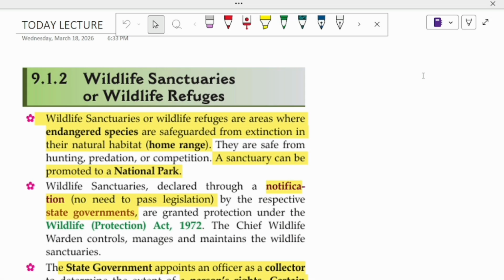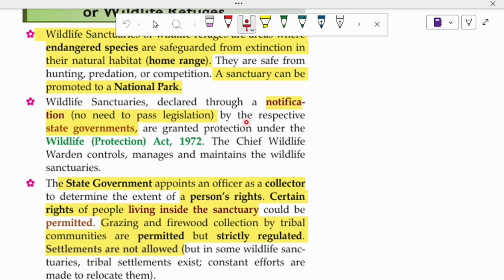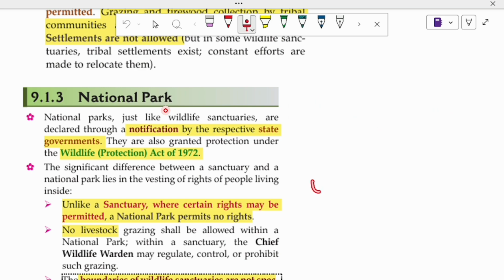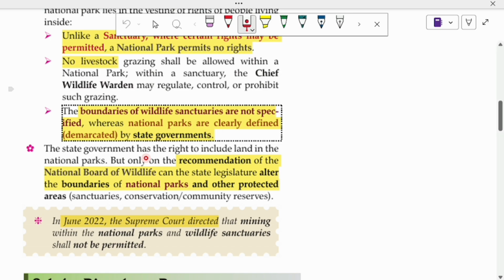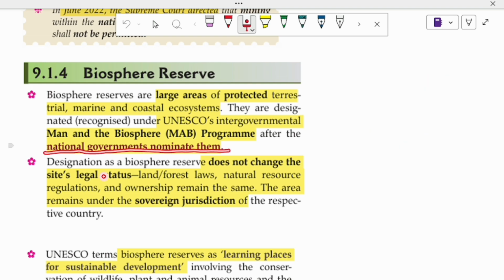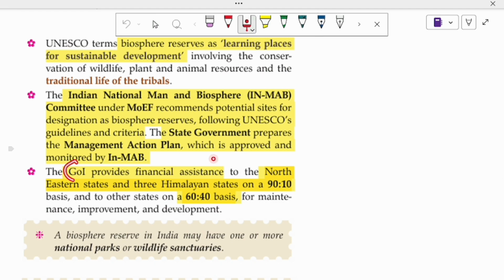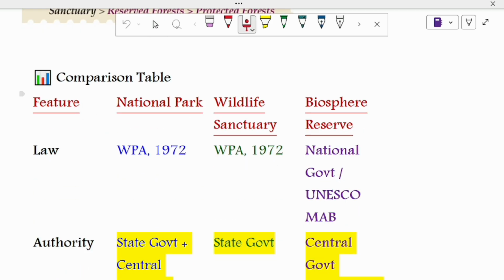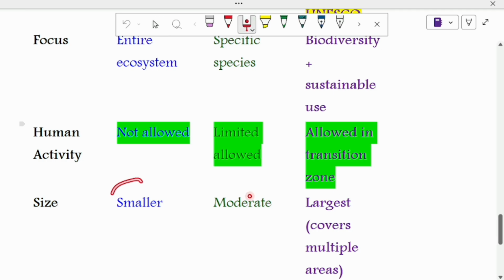Difference between National Parks, Wildlife Sanctuaries and Biosphere reserves | UPSC 2026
🏷️Ignore:-